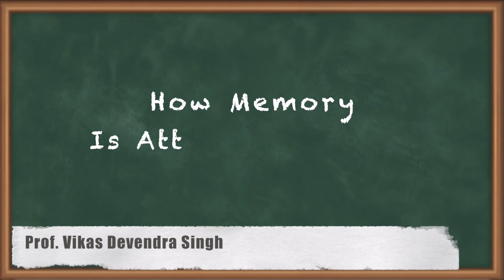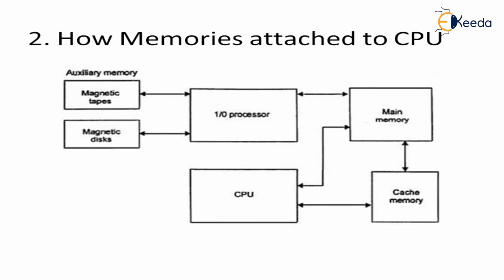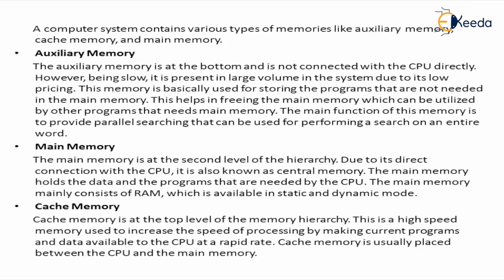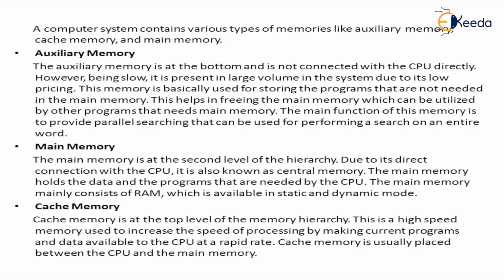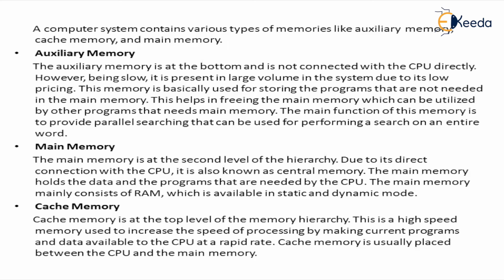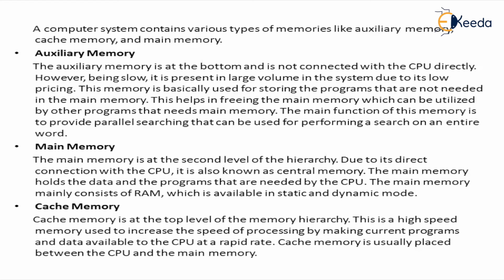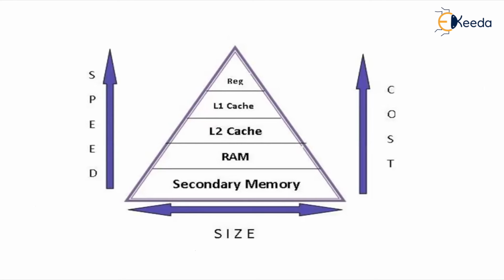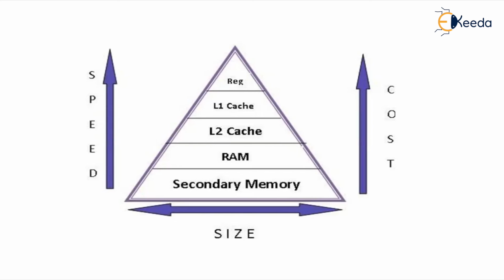How Memory Is Attached To CPU